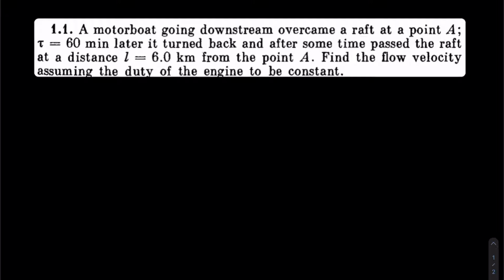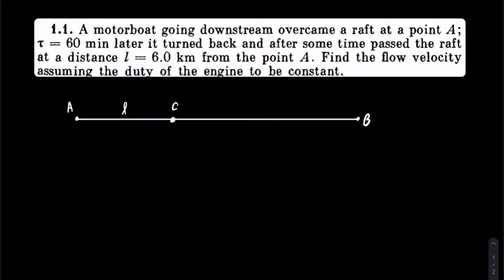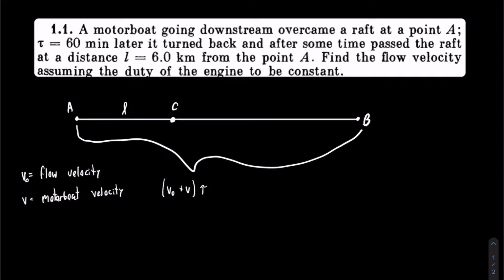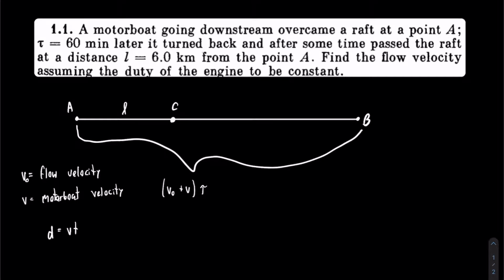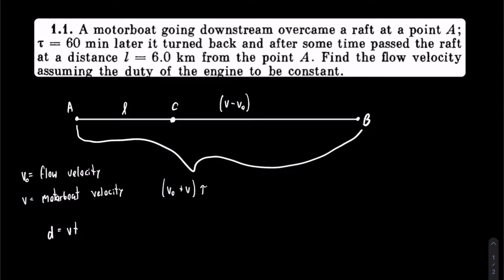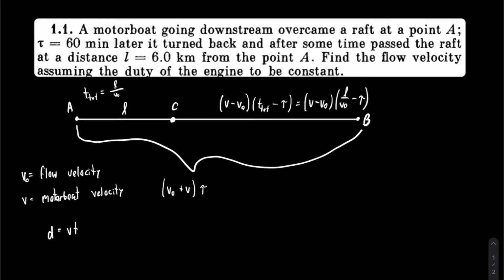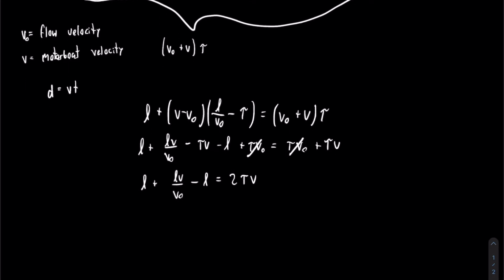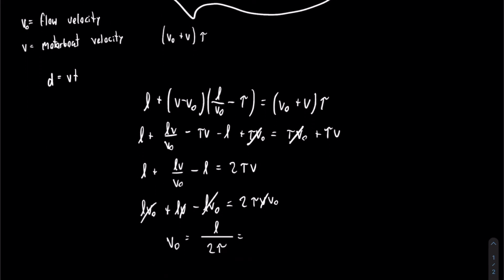Irodov 1.1 Solution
This video shows the solution to question 1.1 in I.E Irodov’s Problems in General Physics. Only algebra and the rate equation is needed for this problem.

I.E Irodov’s Problems in General Physics is a physics problem solving book made for undergraduates.